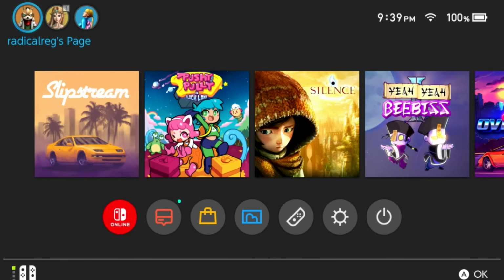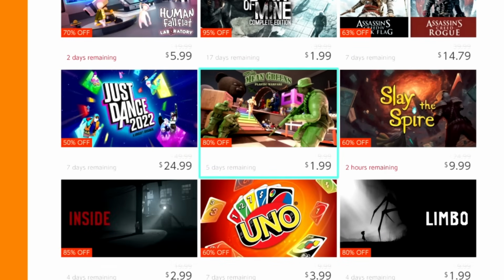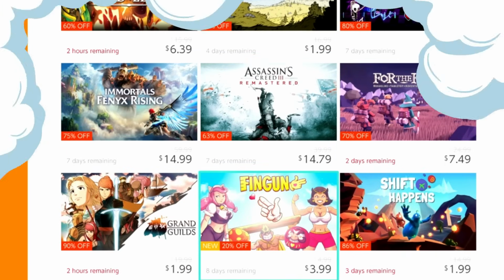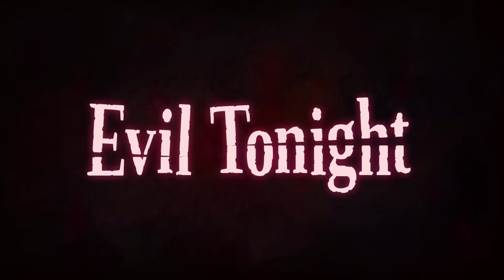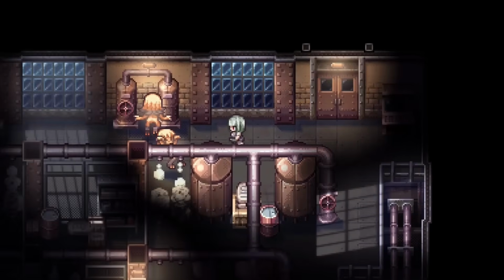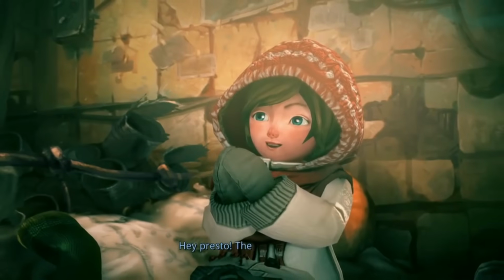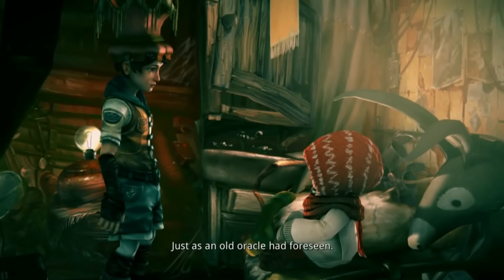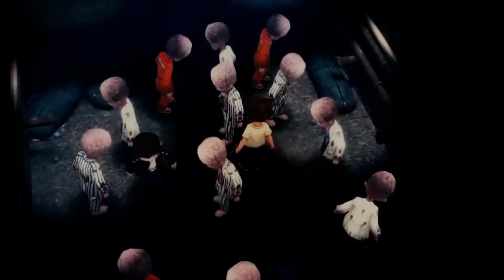14 Switch Games for $50!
So, somewhat recently I got to go shopping on the Nintendo E-shop with a $50 gift card. I was blown away with all the deals and how cheap a lot of the gamers were, so I made my $50 go a long way.

Games
00:00 intro
00:56 bridge Striker
02:12 Paratopic
02:41 Hollow
03:40 Evil Tonight
04:41 Secret Files Series
06:29 Pushy and pully in blockland
07:38 Damn Dolls
08:06 Silence (Whisper World 2)
10:55 Lost Horizon 1 and 2
11:36 Heavens Dust 1 & 2

14:09 Slipstream

PLEDGE

PLATFORMS